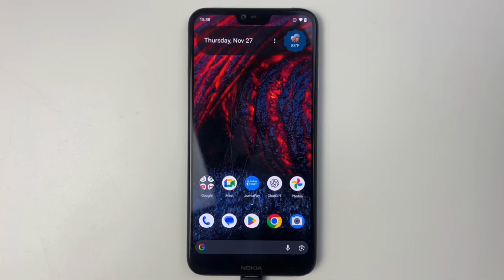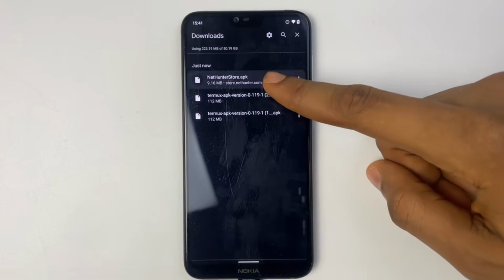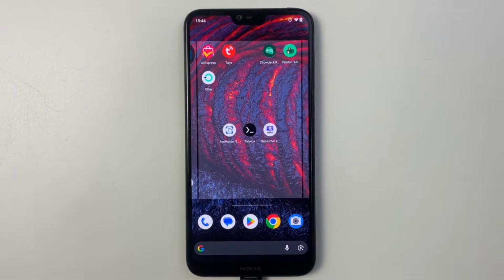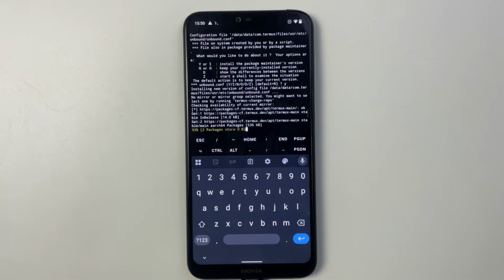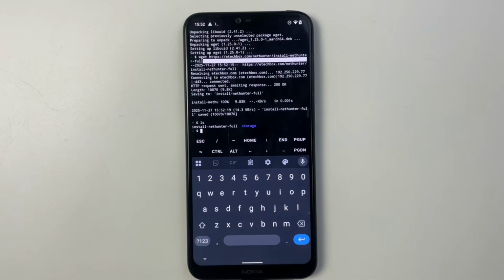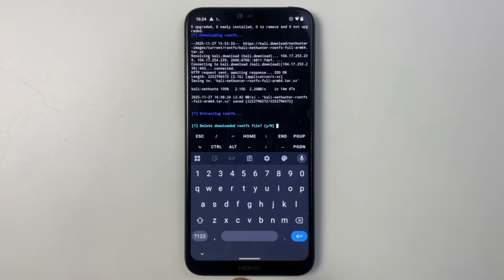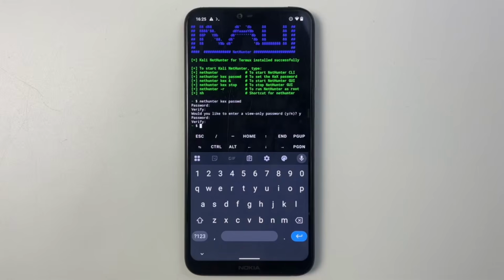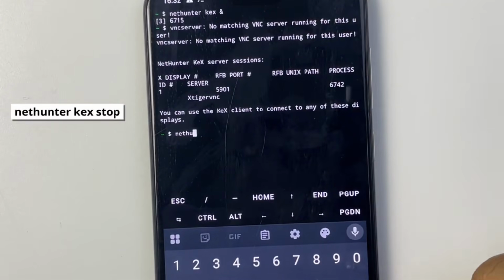Running Kali on Your Android Device using Termux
get Termux